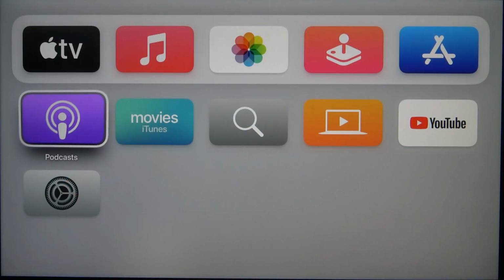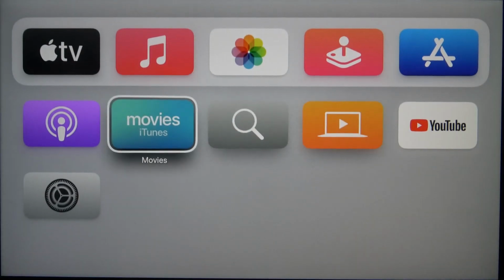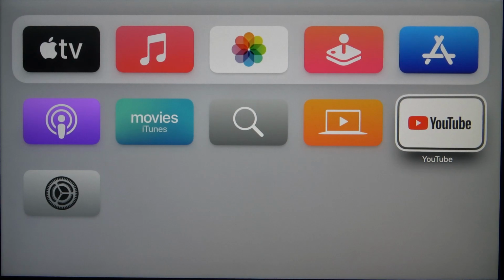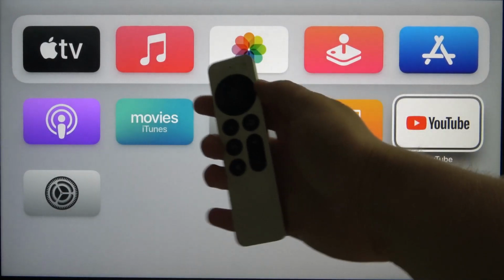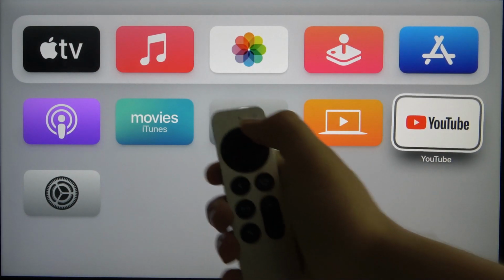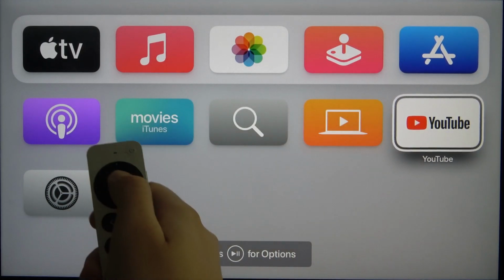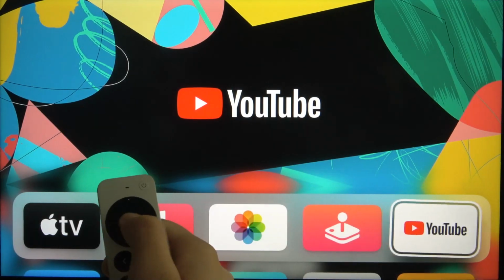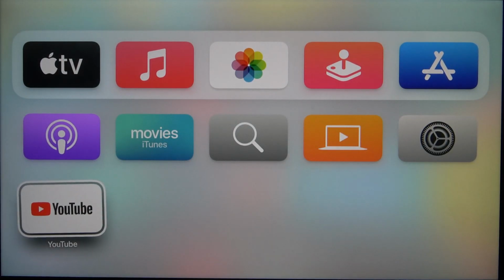How to Change Icons Position on APPLE TV 4K Main Screen - Switch Apps Layout on Apple TV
Watch this video if you want to know how to apps icons order on the APPLE TV 4K main screen. Set apps shortcuts in any order you want. Switch default layout of main screen on the APPLE TV 4K.
How to move icons on APPLE TV 4K home screen? How to change icon location on APPLE TV 4K? How to change icons position on APPLE TV 4K?